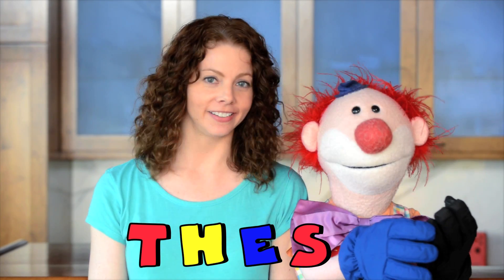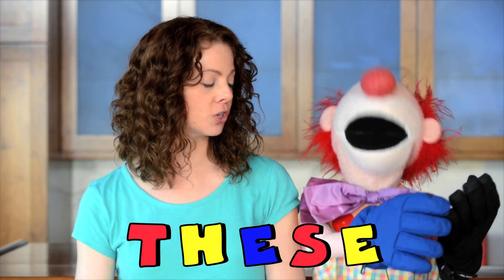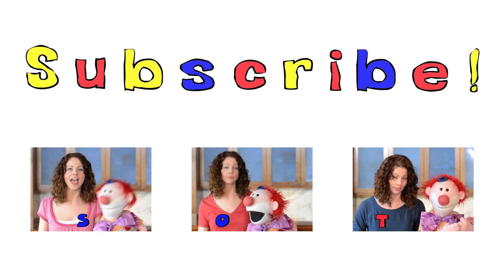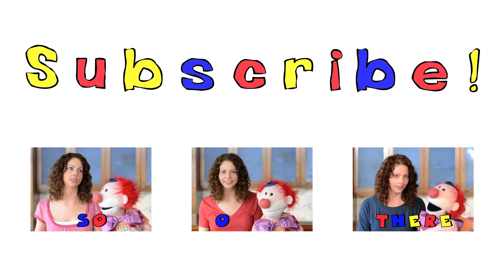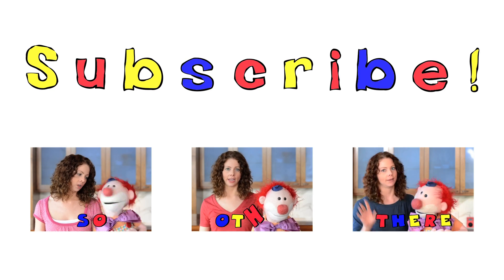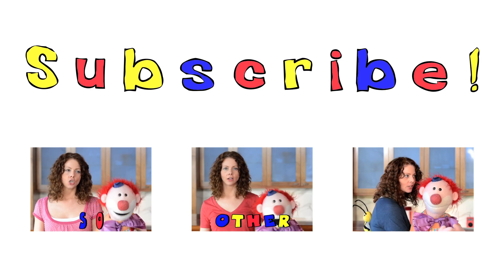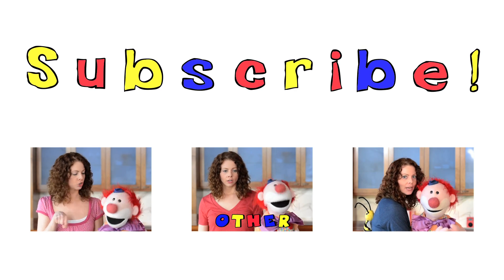Mr. Clown's Word of the Day: Sight Word "These"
Mr. Clown and Liesel have fun teaching and learning the Sight Word "These" when Liesel asks Mr. Clown why he has one blue glove and one black glove.

The 100 Sight Words are essential as children learn to read.  Mr. Clown's Word of the Day videos will help teach children the 100 Sight Words and how to spell them. Kids in preschool, kindergarten, first grade and above will have fun learning with Mr. Clown!